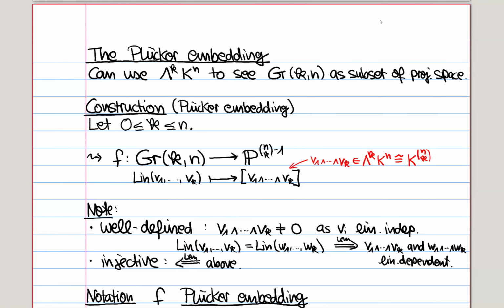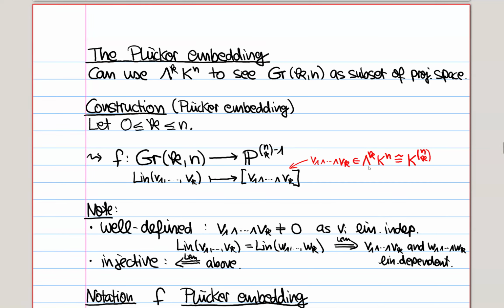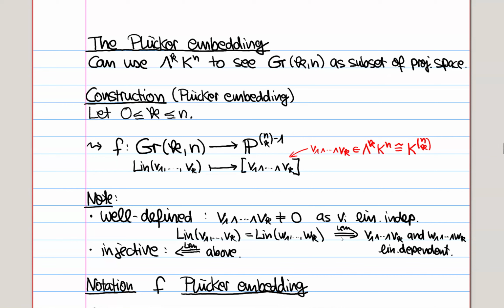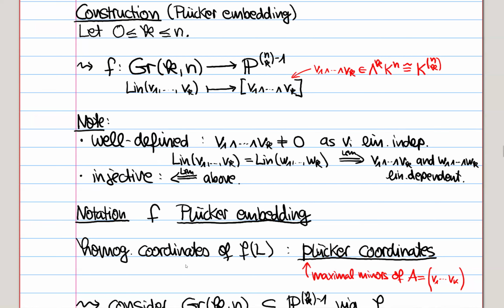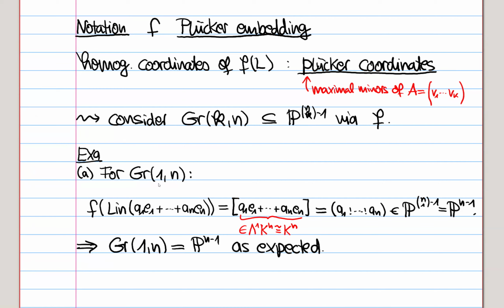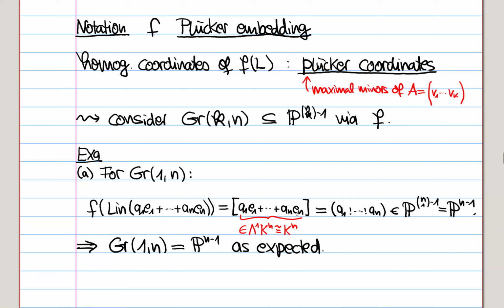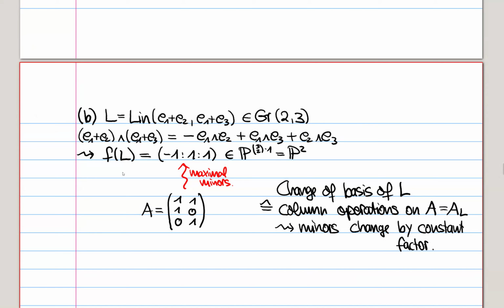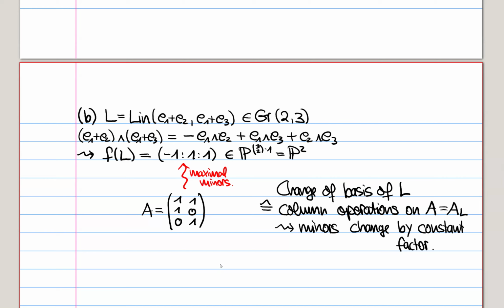08.04 The Plücker embedding